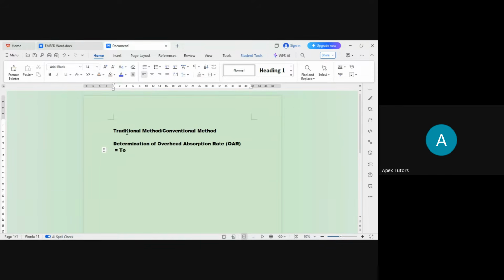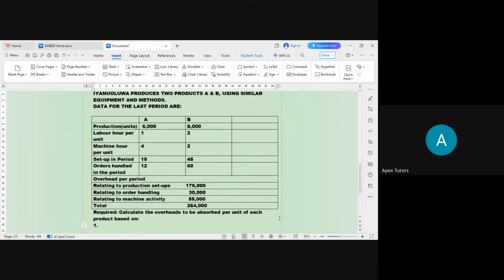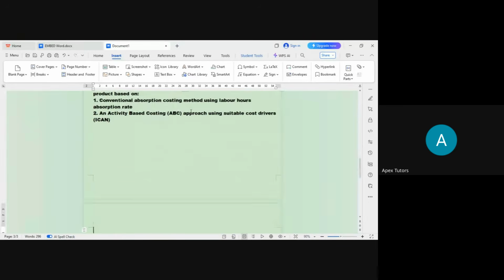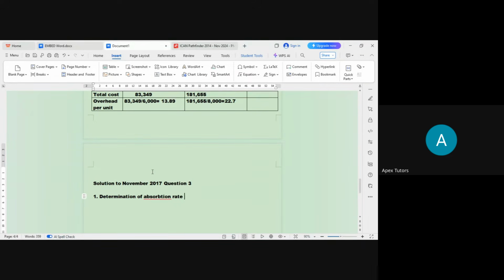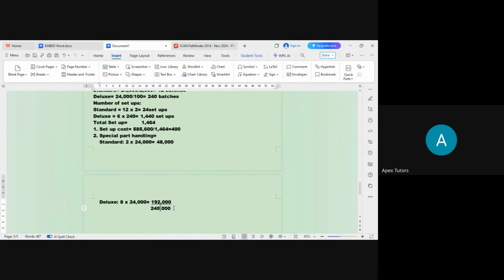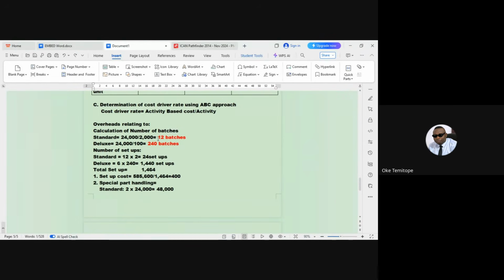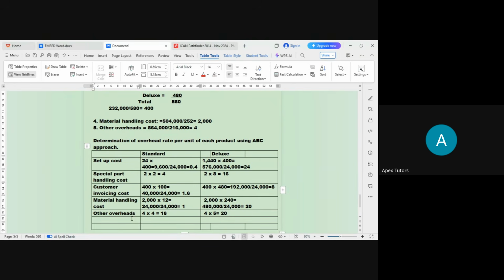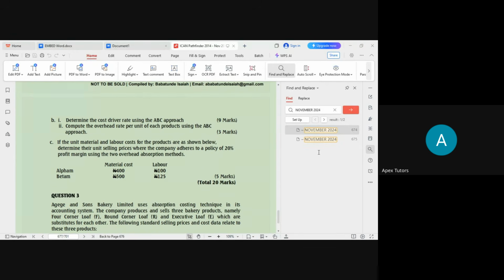PM.ACTIVITY BASED COSTING (MAY 2025 DIET REVISION CLASS)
Activity-based costing is a costing method that identifies activities in an organization and assigns the cost of each activity to all products and services according to the actual consumption by each.